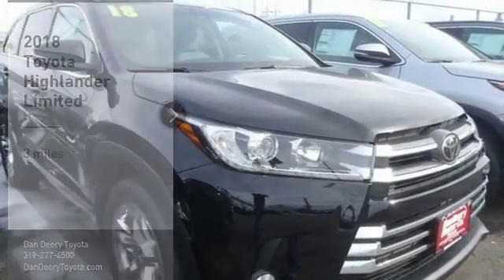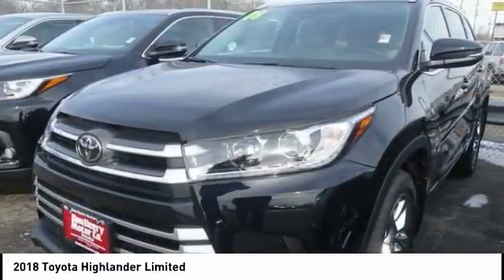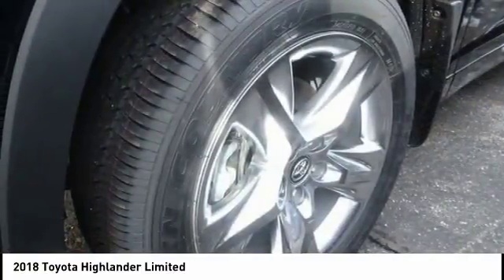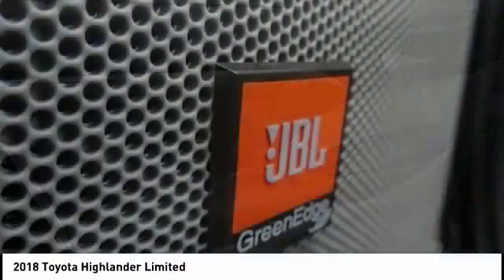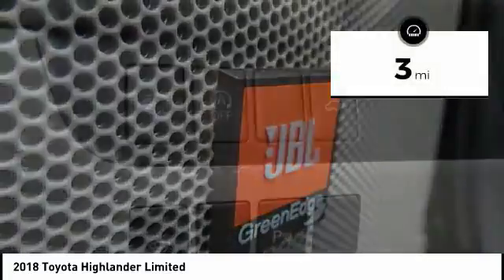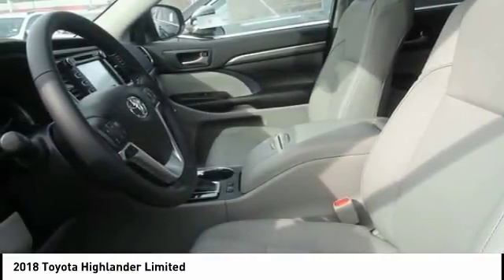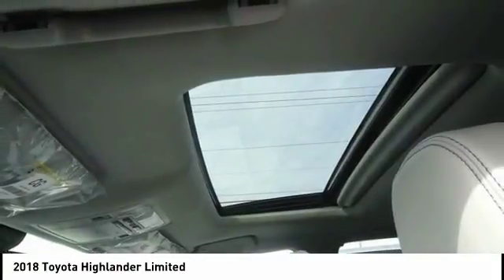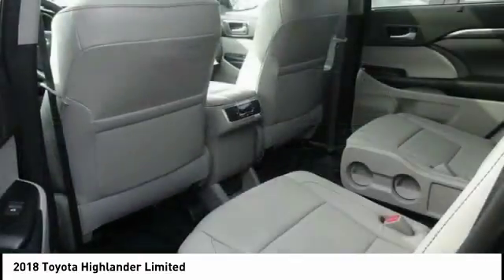2018 Toyota Highlander Cedar Falls IA TT28139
2018 Toyota Highlander Limited